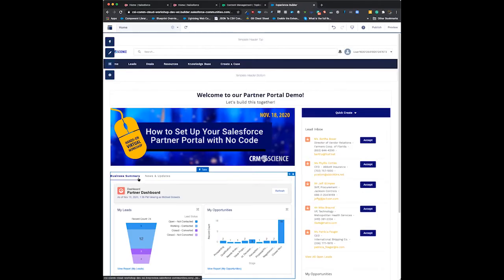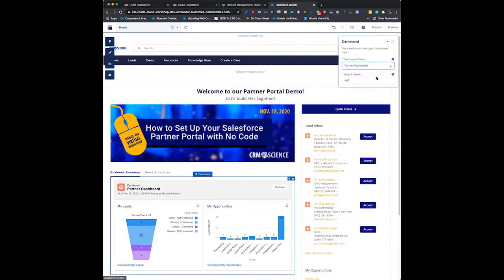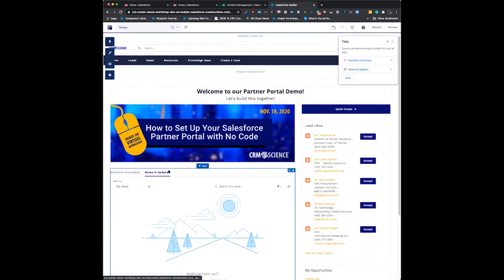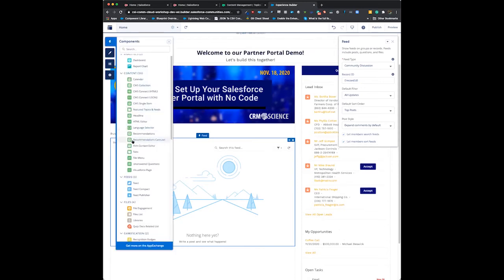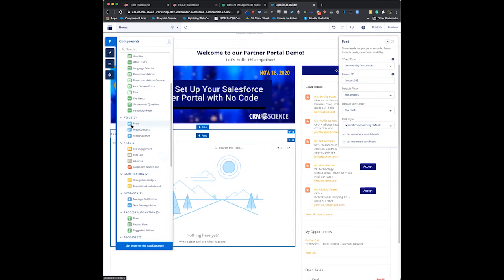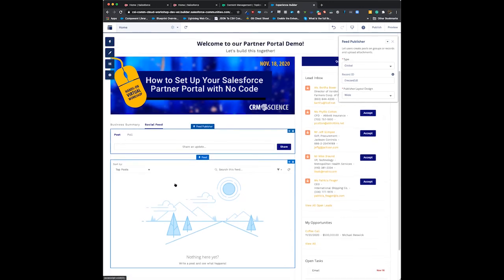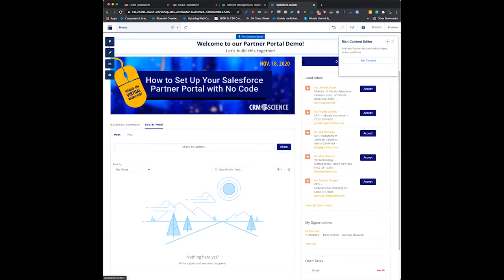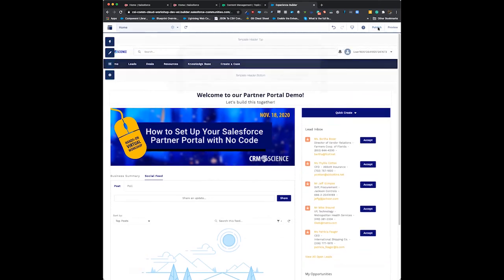Step 15. Choose Homepage Components - How to Build an Experience Cloud Partner Portal with No Code